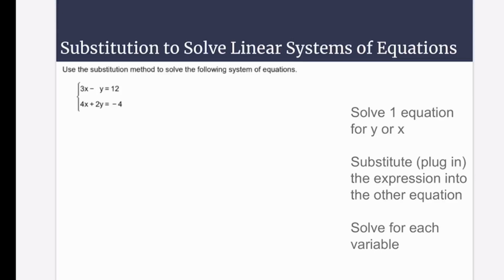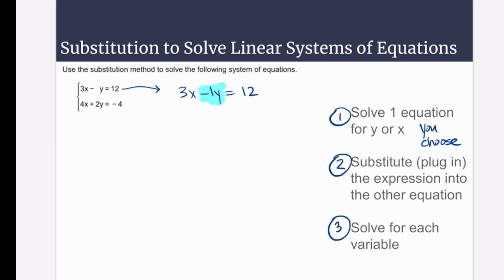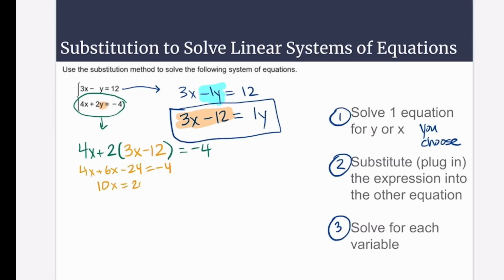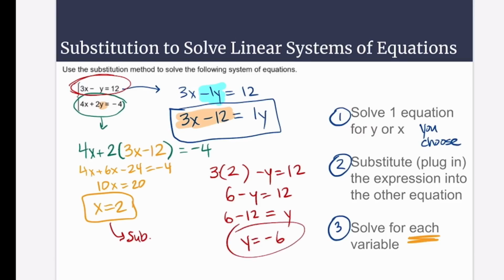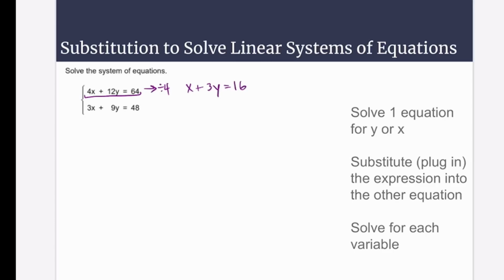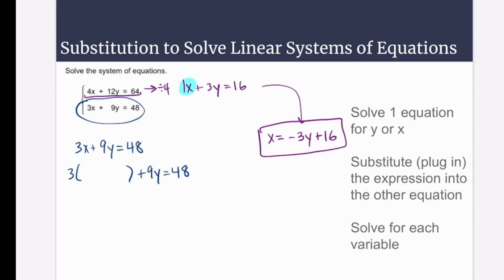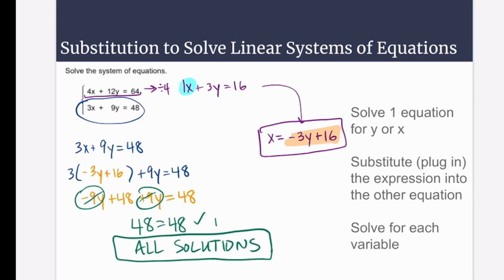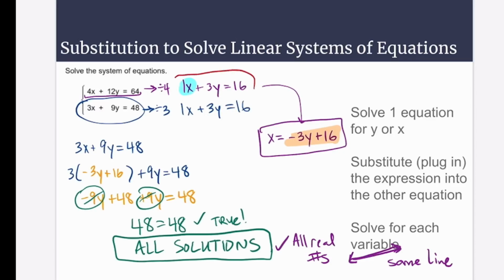Substitution to solve linear systems of equations